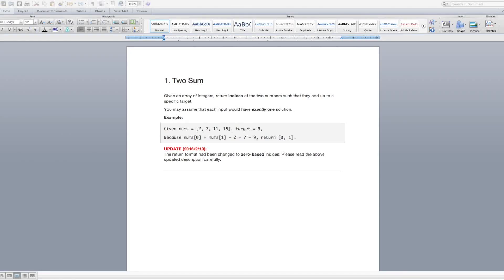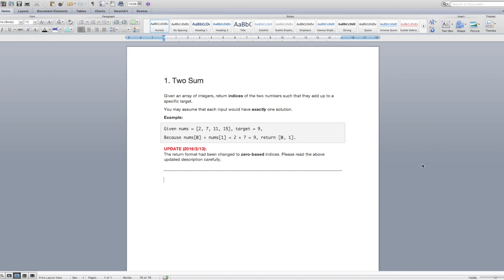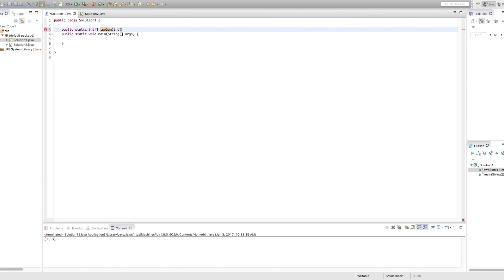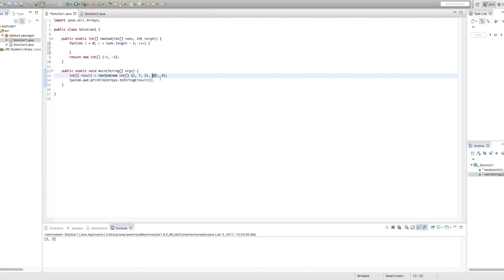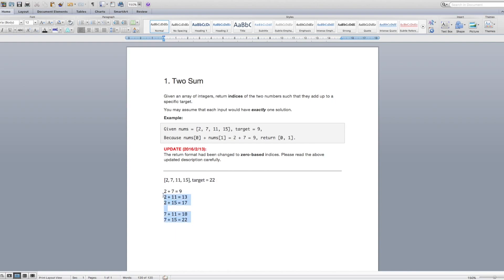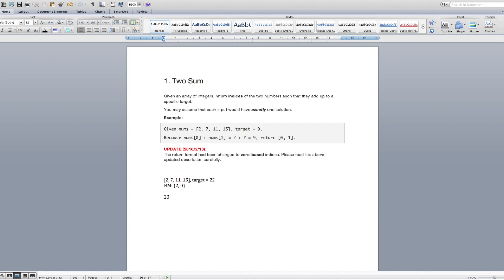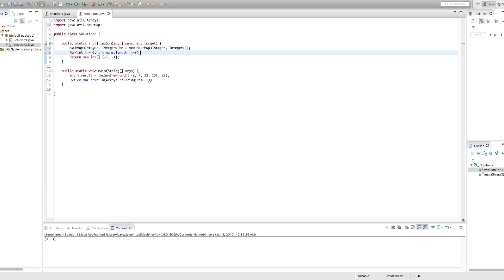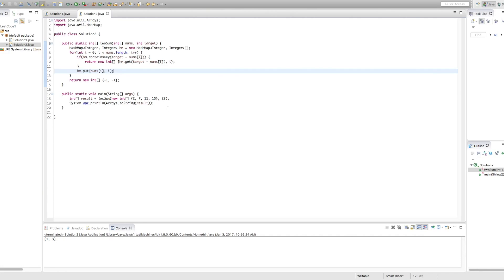Mock Coding Interview Question: Two Sum [LeetCode]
Follow along as I solve a programming question in Java exactly as you should do in a coding interview.

Solution 1 (O(N^2)):
Theory: 2:46
Code: 4:37

Solution 2 (O(N)):
Theory: 9:41
Code: 13:34

Helpful Books:
-Best Practice Questions Book (this was the book I used when I first got started, has fantastic explanations)
-Best Book For Understanding Data Structures and Algorithms (will absolutely improve your understanding and performance in interviews)